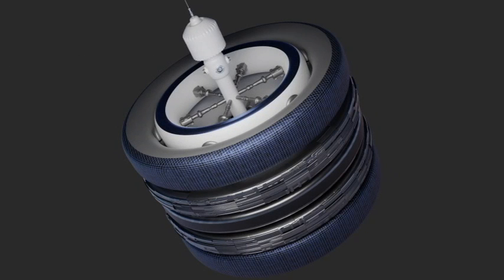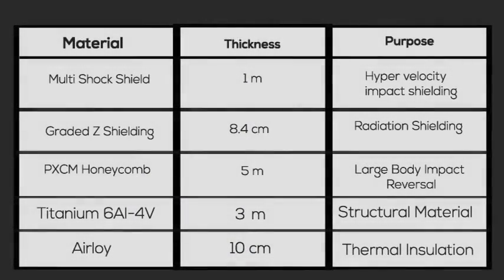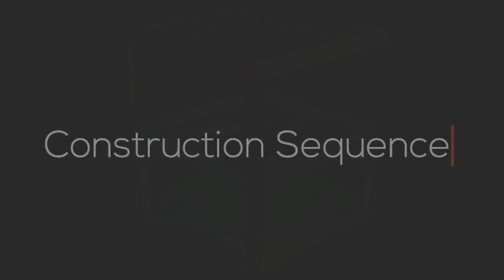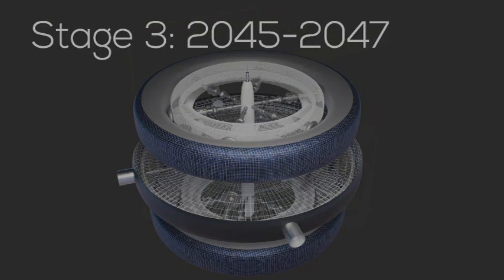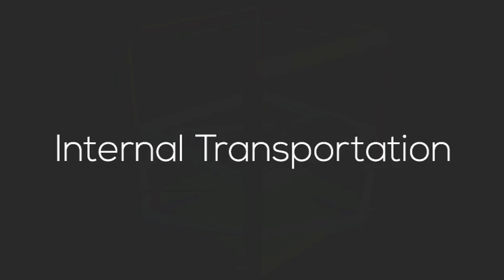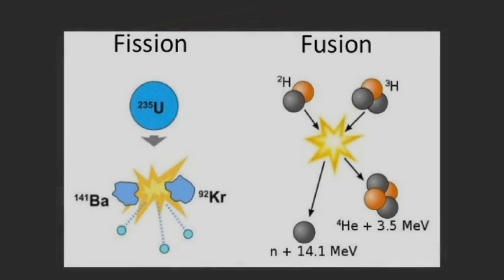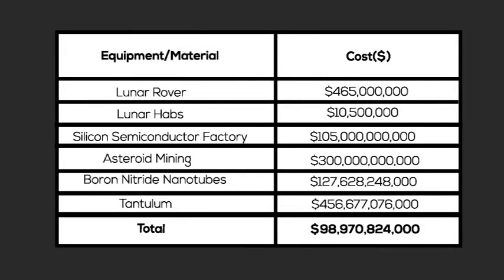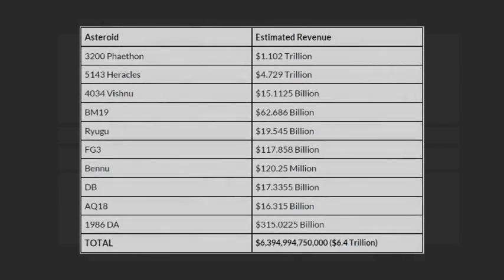Anaptyxi - NASA Ames 8th Grade Submission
Video submission for ISDC;
1st Prize Winner